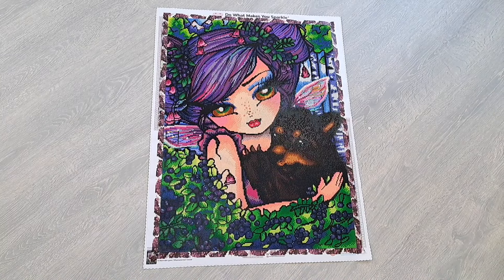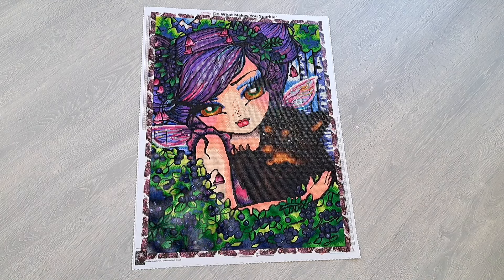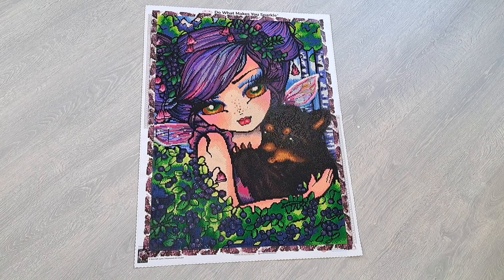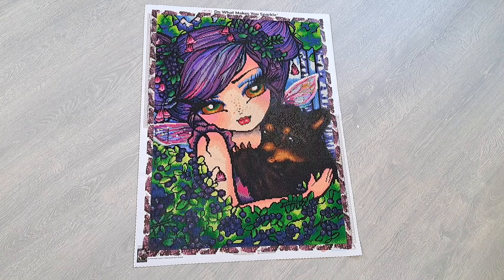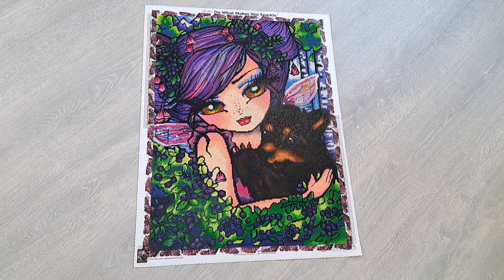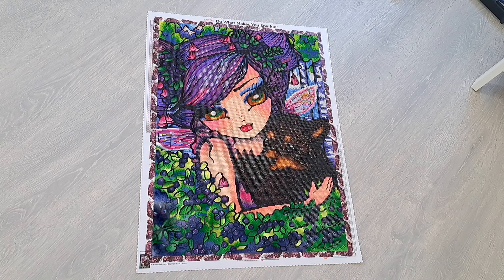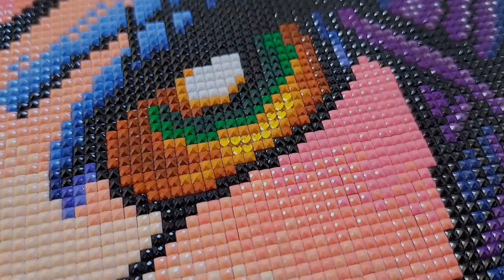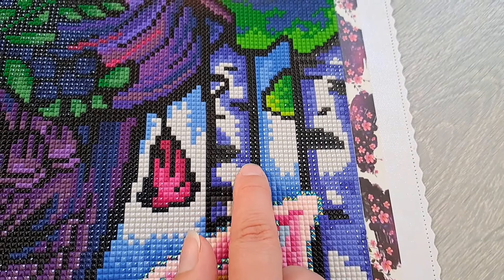Finish Nr 12 for 2024! Post Review Huckle Beary Fairy - Hannah Lynn - Diamond Art Club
▪️Canvas: Huckle Beary Fairy  by Hannah Lynn from Diamond Art Club
▪️Square drills, 51vx 71cm, 57 colors including 2 AB's, 2 Fairy Dust and 1 special drill